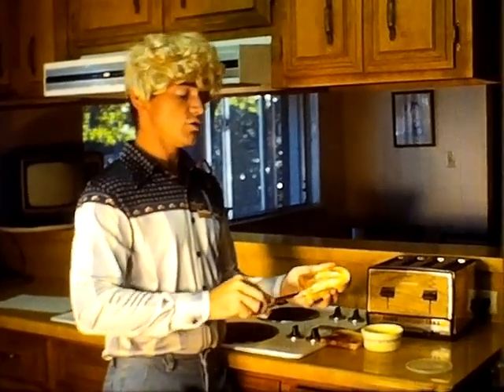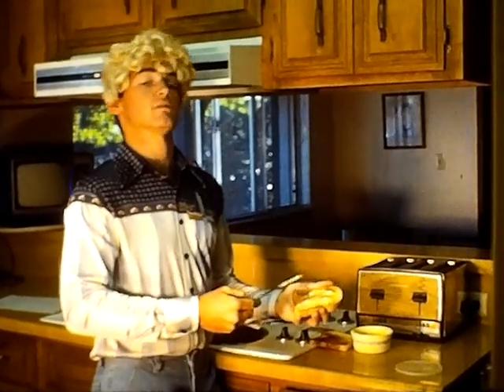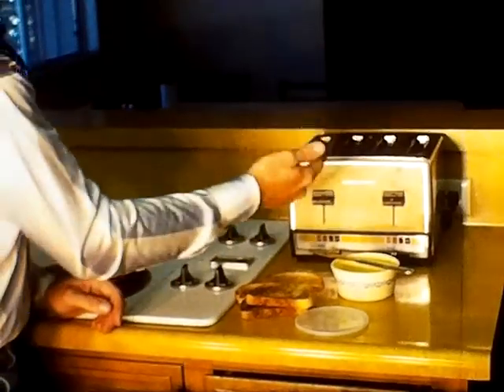Moaster Toaster - 1984 super-8 film (remastered 2023)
I had some extra film in the can between Father & Son moviemaking during the college years, age 21, August 1984, so we threw this together.

We had a friend we called "The Moa" who was a super picky eater.  He wouldn't eat any fruits or vegetables, just buttered saltines or toast.  That's the gist of the gag that lead to this fake commercial.

Transferred via a lab service to VHS in 1987, then transferred with music tracks and voice over "acting" using home VHS to home VHS with 4-track cassette and mixing board run in as the Onward Video compilation master.

Onward Video was sold via ads in the back of my Ultra Klutz comic series.  This means the copies of Onward Video I sold were actually third generation VHS from the film-to-VHS lab transfer.  Best we could do at the time.

In 2023 it was remastered direct to digital from the super-8 film via the Wolverine Transmedia Home Digitizer.  Then I repeated the editing in Movavi, and layed the original 1987 music and audio soundtrack over it.